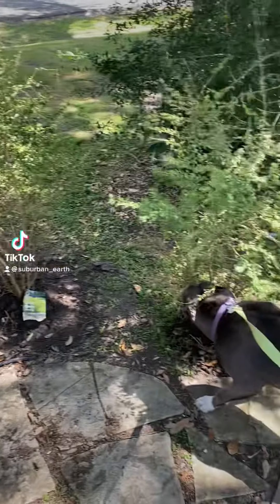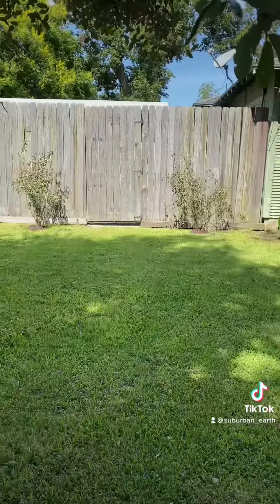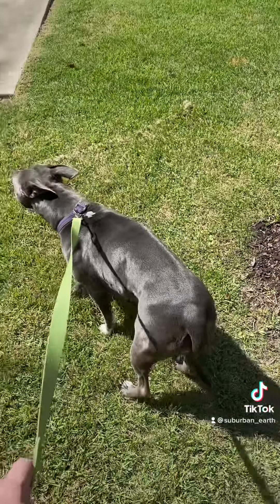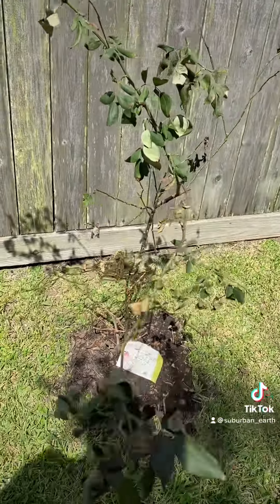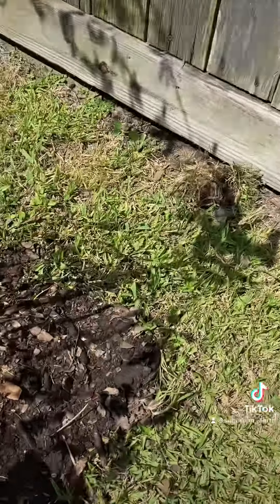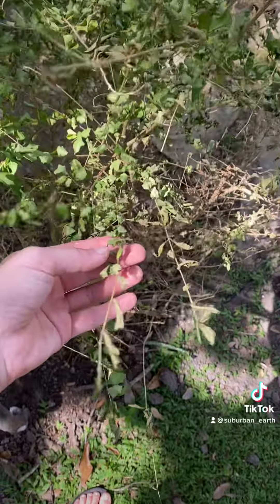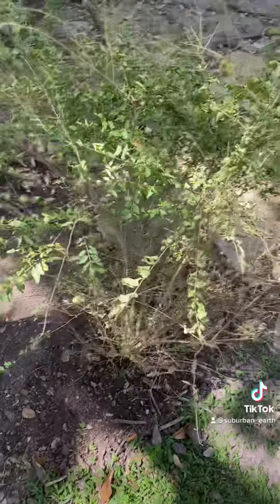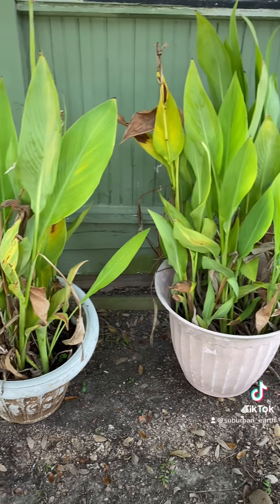Plants can be found everywhere!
Plants don’t have to be expensive. Sometimes people are grateful for plant removal.

I’ve actually done this several times, with several types of shrubs, lilies, trees, and flowering perennials.

Get on the Nextdoor App, or even Facebook groups (I’m extremely fond of local plant swaps that can be found using social media), and create a post. You may not get any responses. You’re not begging for plants, you’re offering services in exchange for plants 😊 it’s a great way to grow a garden, and help save your locals some money during these hard times.